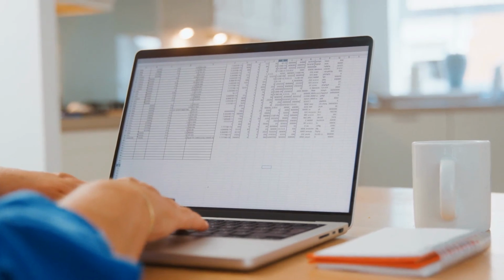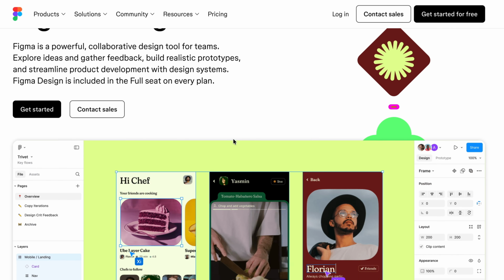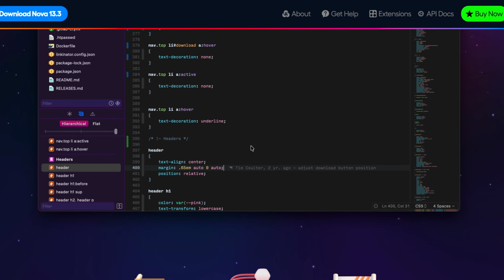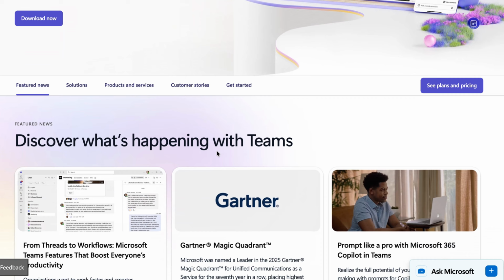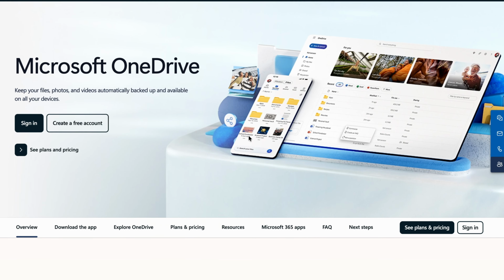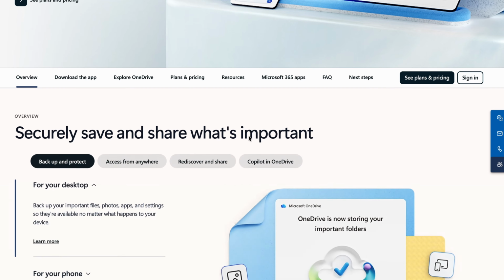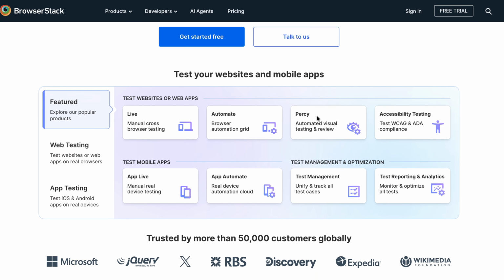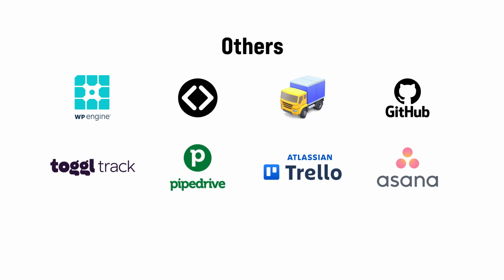EVERY Software You'll Need to Start a Web Agency (And How Much They Cost)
If you’re just about to start your own web design agency, then one thing’s for sure – you’re going to need software.

But exactly just WHAT software to use can be a minefield, and if you don’t get it right, it could cost you, both financially and in terms of your time and productivity.

In this video, I’m going to take a deep dive into the entire software market and give you examples of the most popular choices, including how much they each cost, and I’ll also let you know which ones I personally use.

Want more strategies and expert insights like this? You can buy my book series Start, Grow and Sell Your Web Design Agency® on Amazon now:

TIMESTAMPS:
00:00 - Intro
01:33 - 01. Productivity
03:14 - 02. Design
04:32 - 03. Development
05:36 - 03. No-Code Web Platforms
07:05 - 04. Video Conferencing
08:05 - 05. Cloud Storage
10:29 - 06. Messaging
11:23 - 07. Adobe Creative Cloud
12:58 - 08. Browsers and Testing
13:43 - 09. Others

No portion of this content may be reproduced in any form without written permission from the author, except as permitted by UK copyright law.

This content is designed to provide information and entertainment in regard to the subject matter covered. It is presented with the understanding that the author is not engaged in rendering legal, financial, investment, employment, tax, accounting or other professional services or advice. Nothing in this content should in any way be interpreted or considered as formal or professional advice or instruction, or a substitute for formal or professional advice or instruction. While the author has used their best efforts in preparing this content, they make no representations or warranties, either express or implied, with respect to the accuracy or completeness of the content and specifically disclaim any implied warranties of merchantability or fitness for a particular purpose. No warranty may be created or extended by sales representatives or written sales materials. The information and strategies contained may not be suitable for your situation. You should consult with a professional when appropriate. The author shall not be liable for any loss of profit, or any other commercial damages caused, or alleged to have been caused, either directly or indirectly, including but not limited to special, incidental, consequential, personal, or other damages.